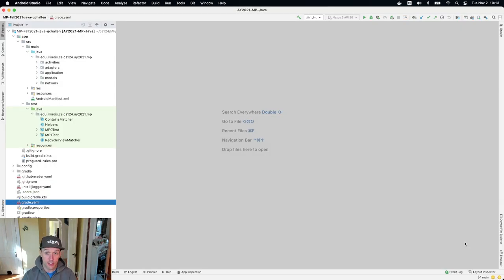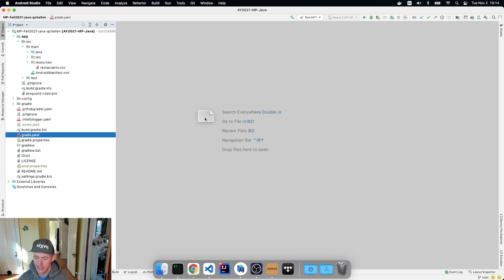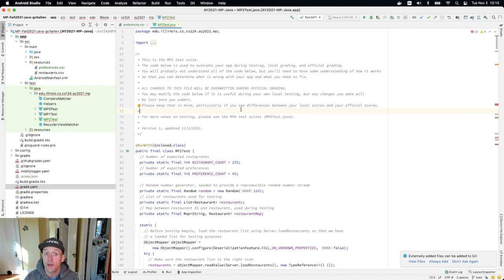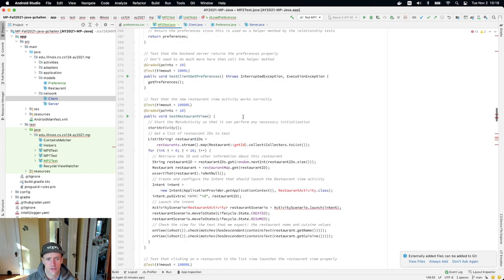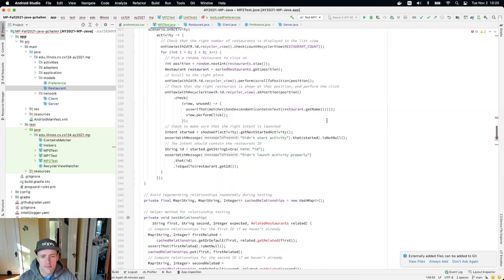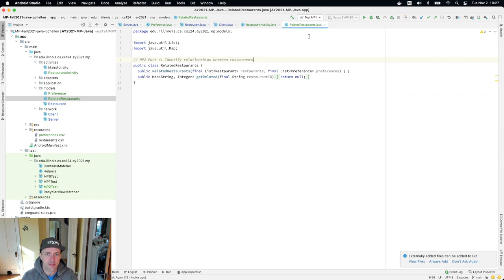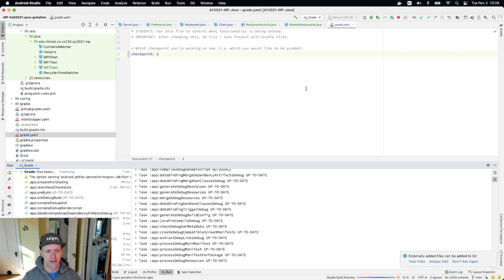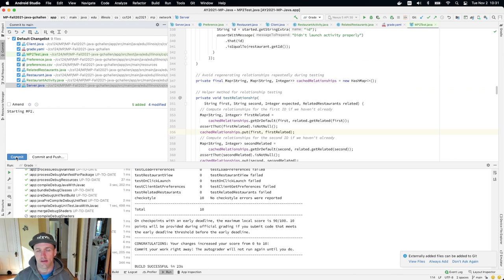CS 124 Java: MP2 Getting Started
Let's get started with MP2! We'll install the test suites and get things to compile.